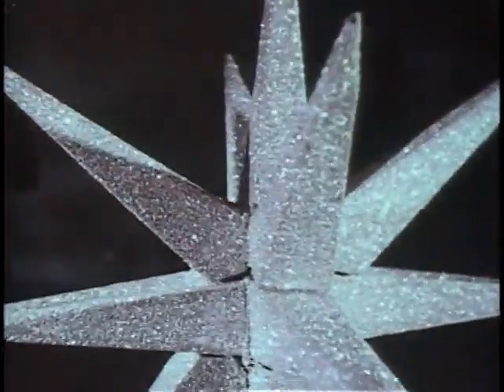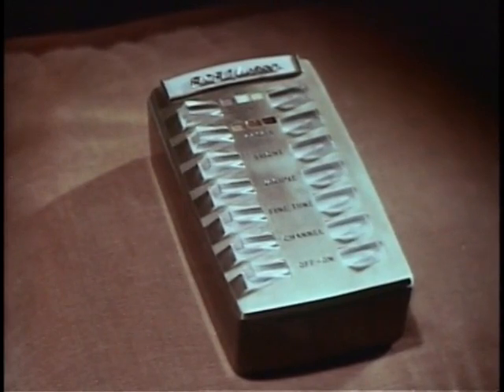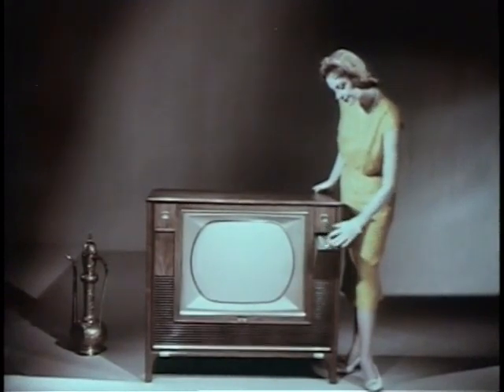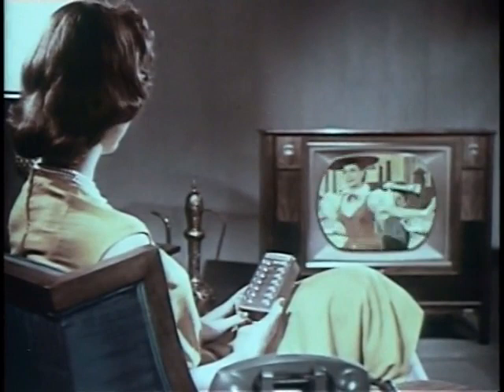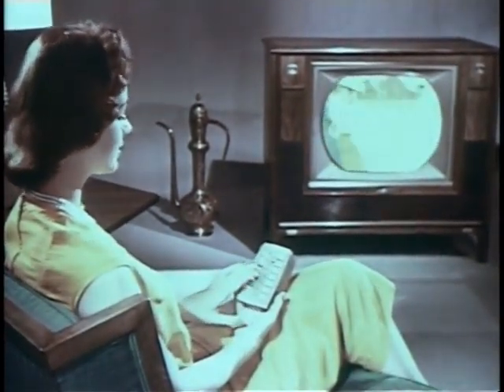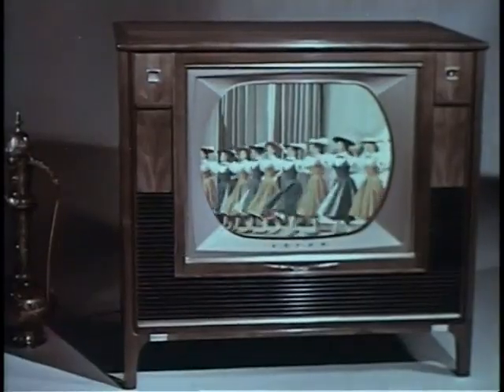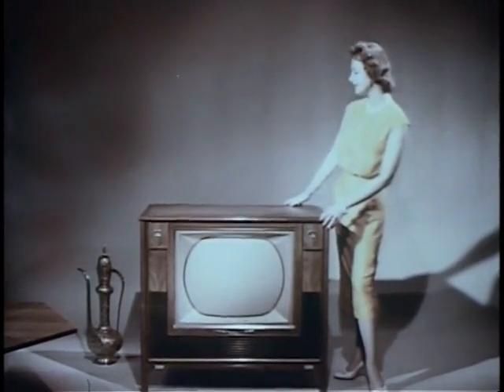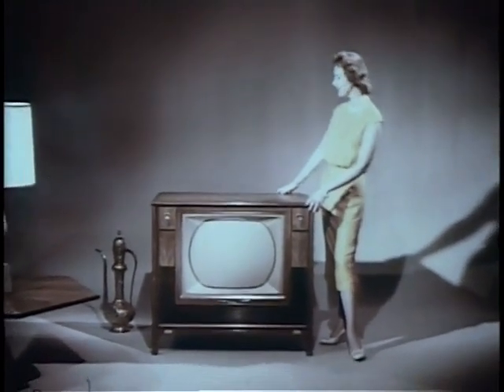Television Remote Control Tuner (1961) instructions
Attractive model in yellow dress caresses the television and demonstrates the push-button wireless wizard remote unit.She watches television show of stage show of female dancers in costume, varying color intensity, focus, tone, etc. "Lets you enjoy the picture you want, the way you want to see it"Channel surfing displays cow-herding, sailboats, a ballerina and set fading to off.Film opens and closes with sequence of a glittery star constructed out of foam-like material, spinning through the fog.